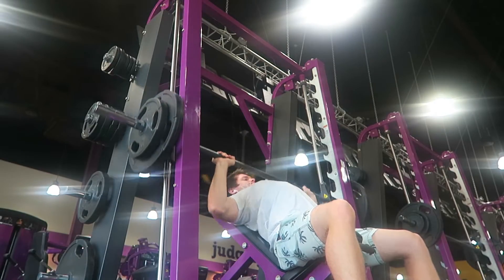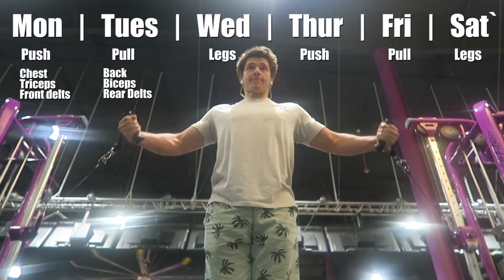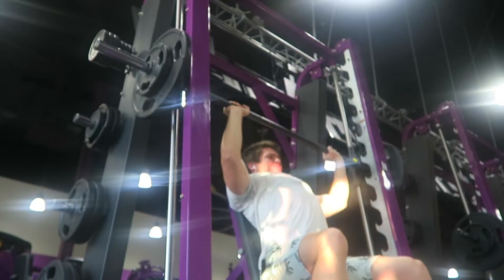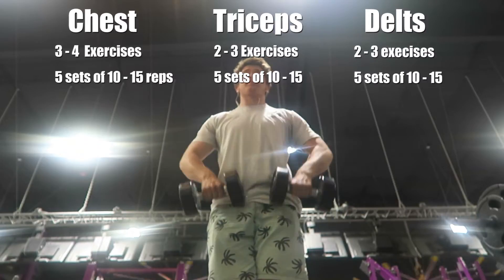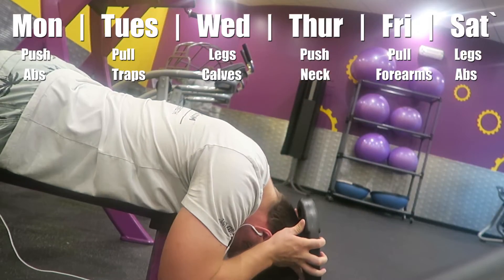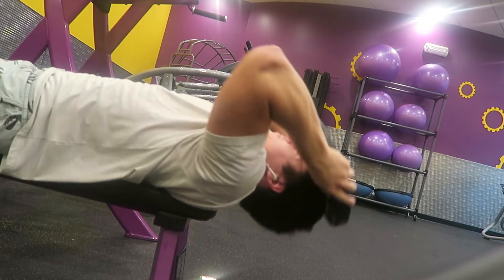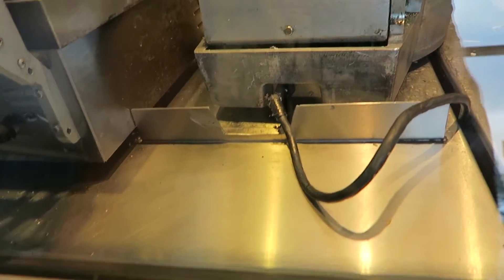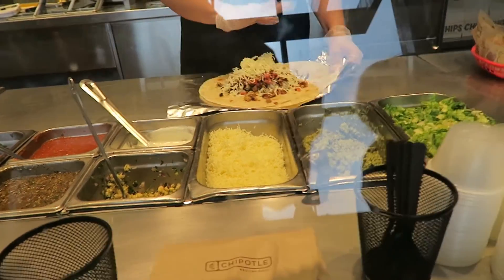What i really do at the gym... | VLOG 10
Fitness
Entrepreneur
Fitness Lifestyle
Gym
1 Year transformation
Goals
 gym quotes
gym clothes
gym workout
gym apparel
gym and fitness
gym diet
gym exercises
gym fitness
gym vlog
gym vloggers
best gym vloggers
best gym vlogs
fitness vloggers
fitness vlog
fitness vlog youtube
real estate investors
goals
goals in life
goals af
goals and dreams
goals dreams
goals for life
goals for work
goals for 2017
goals gym
goals in motion
vlog
vlogger
vlog channel
vlog camera canon
workout
workout plans
workout clothes
workout music
workout routines
workout motivation
workout videos
workout and diet plan
workout challenges
workout diet
workout diary
workout exercises
workout everyday
workout for abs
workout for chest
workout for arms
workout for butt
workout for beginners
workout for biceps
workout for legs
workout for back
workout for shoulders
workout for women
workout gym
workout gear
workout goals
workout inspiration
workout ideas
workout instagram
workout log
workout list
workout meals
workout nutrition